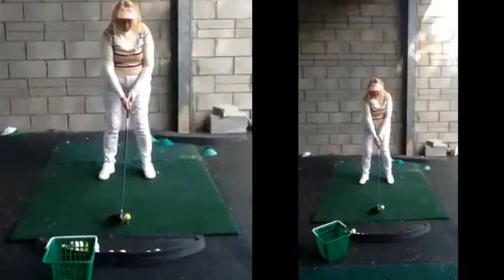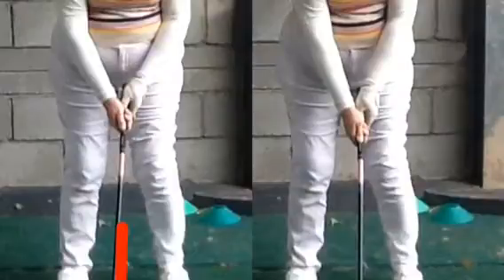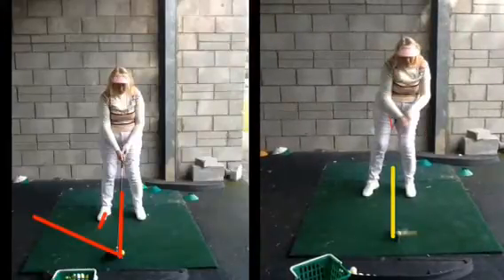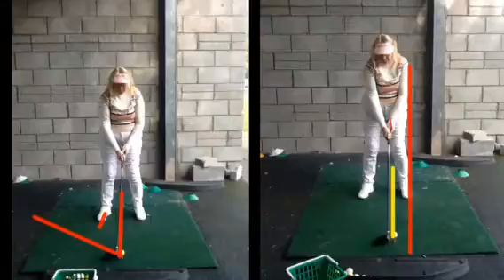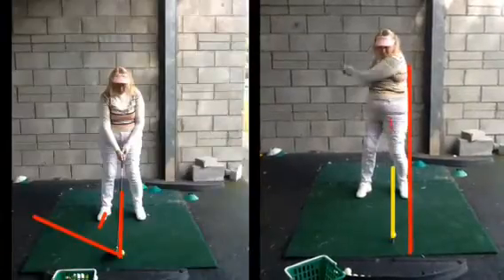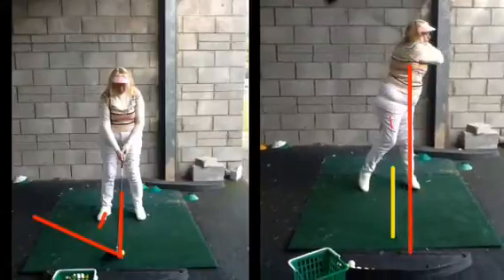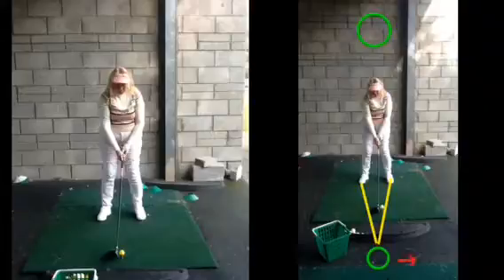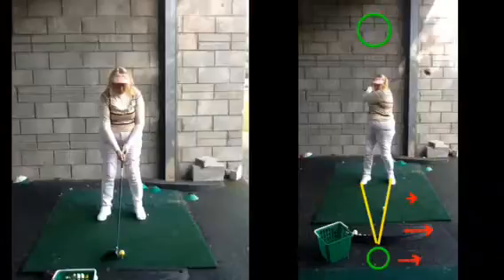golf lesson at Cottrell Park